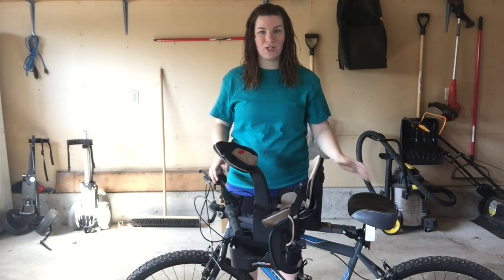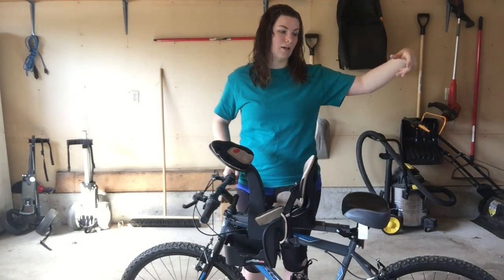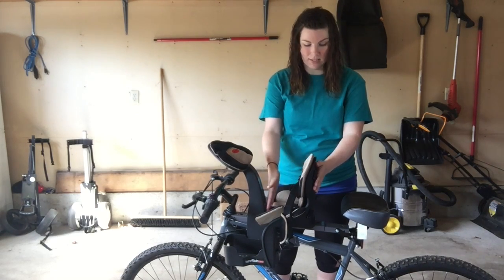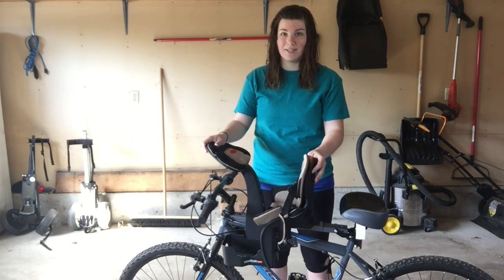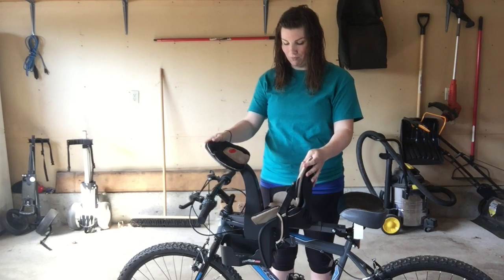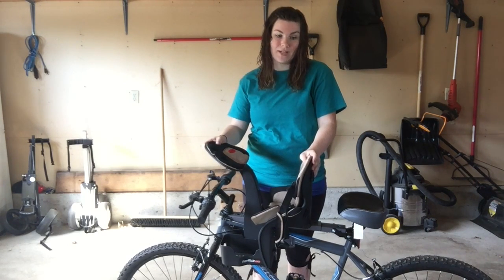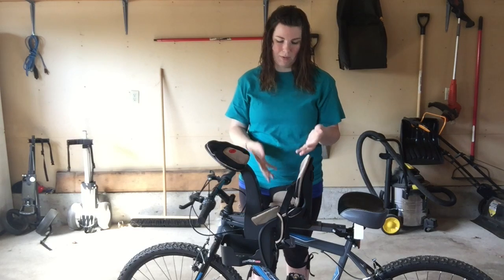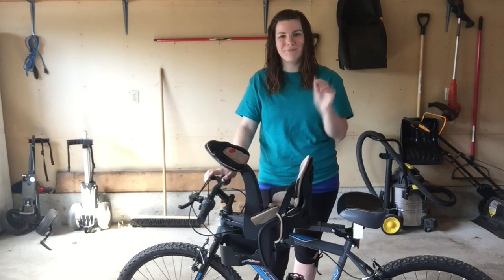WeeRide Kangaroo Child Bike Seat Review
I review the WeeRide child bike seat and let you know the pros and cons about it!

Morgan Seghers
Sturgis, Sk
S0A4A0